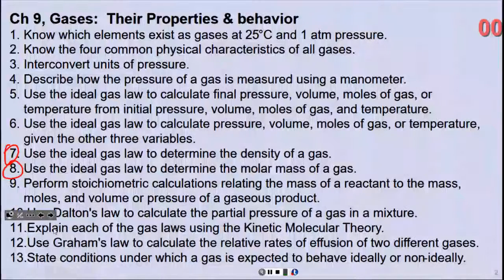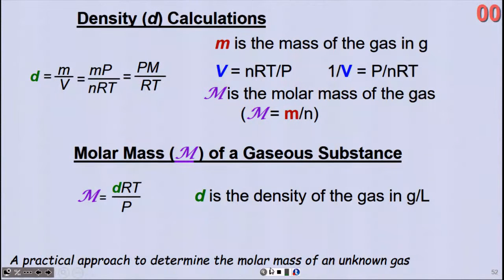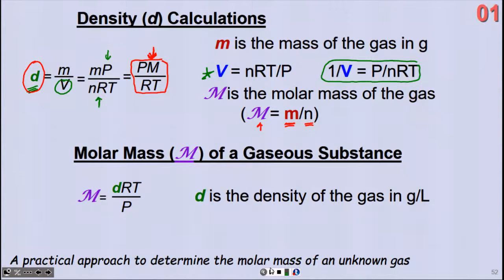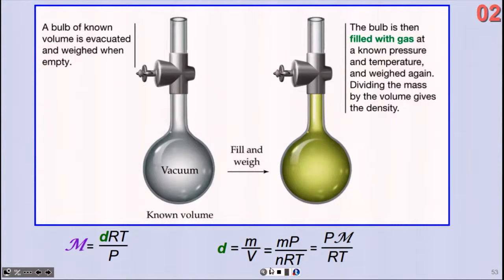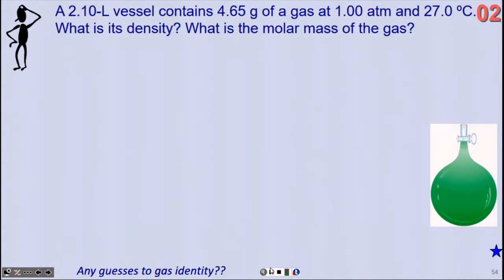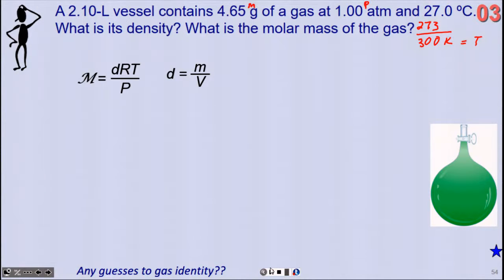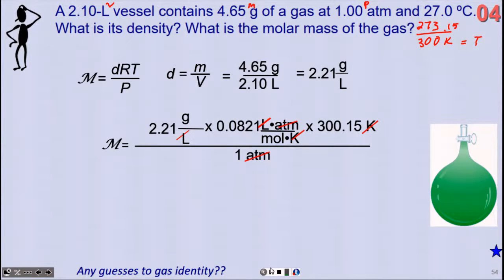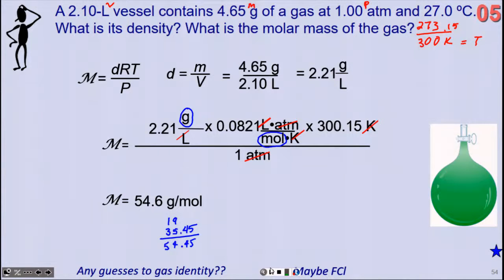9.4 Density & molar mass of a gas